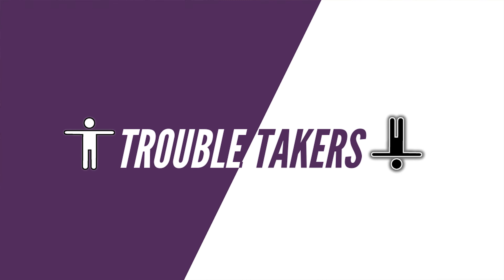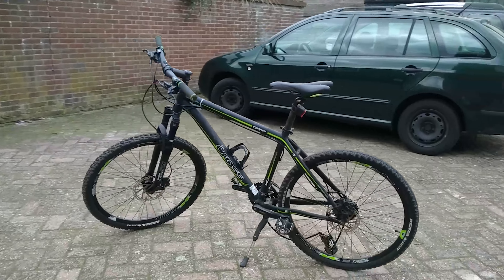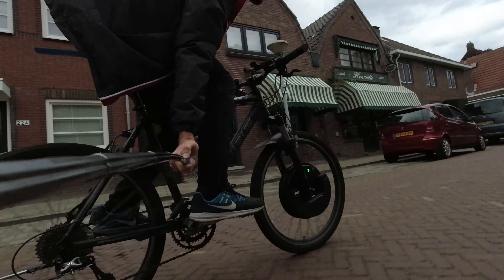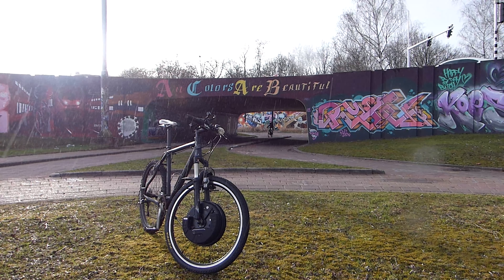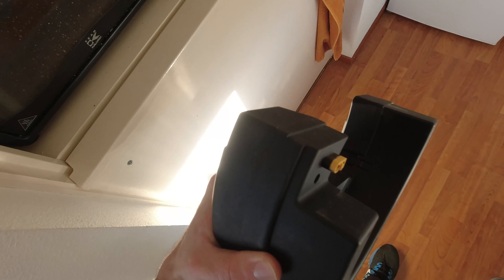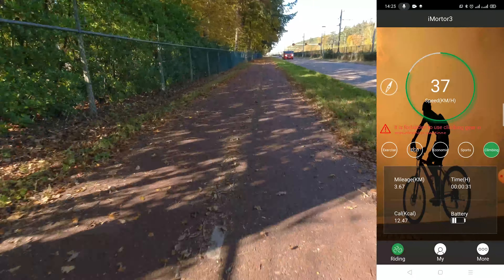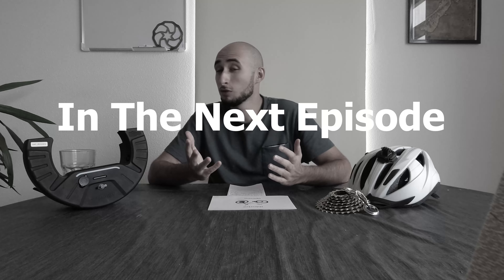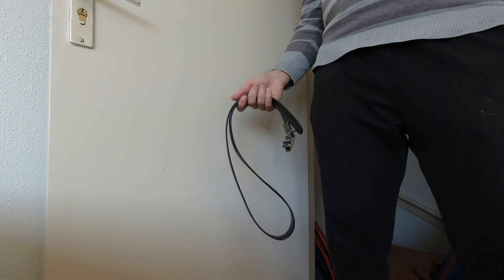6 months with the iMotor3 Is it worth the hype? Part 1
After 6 months with the iMotor3 I will tell you everything you need to know about iMotor3 conversion kit. This is the first video of a two part series about the pros and consof this conversion kit. Here I cover the Pros I have experienced with the iMotor3.
In the second part of this video I cover interesting things I have found out about this ebike conversion kit, while I was using it in the past 6+ months.
This is my personal opinion on the topic. I made this video for entertaining purpouses only. Please do your own research.

Video Timeline:
00:00 Intro
00:30 Pros
07:06 Is it True that?
09:26 Is it worth buying the iMotor3?
09:55 Special thanks to